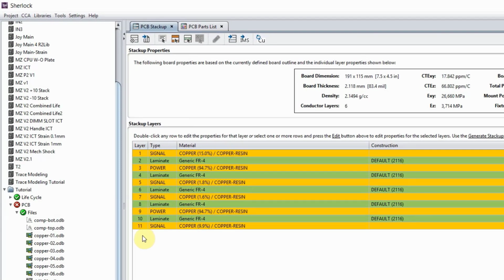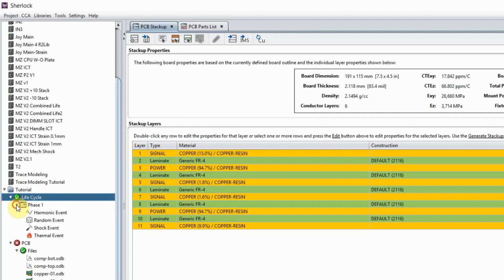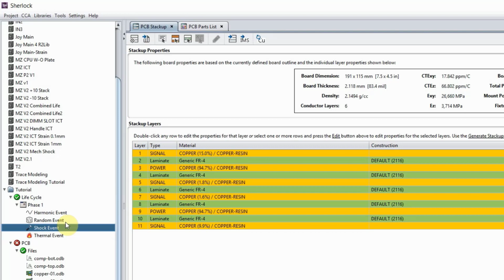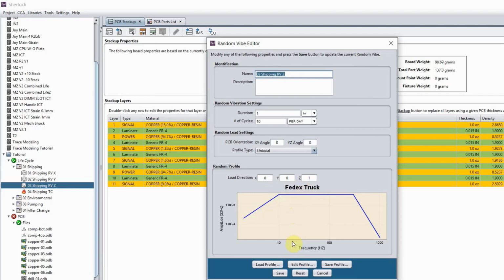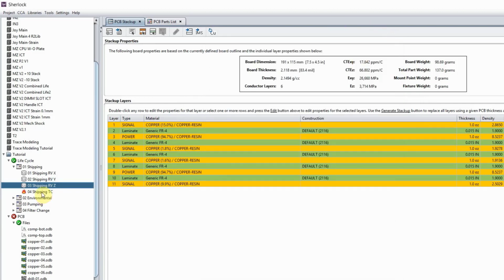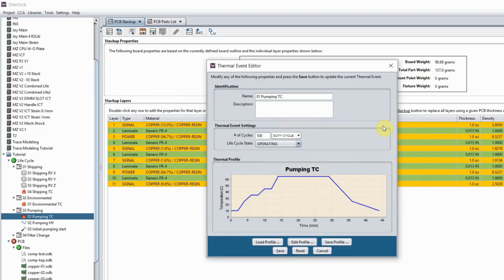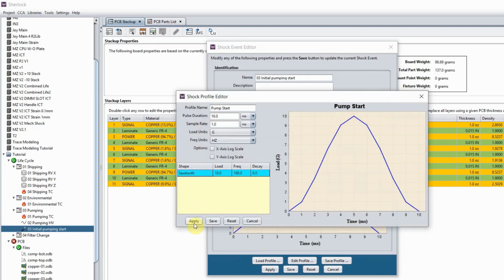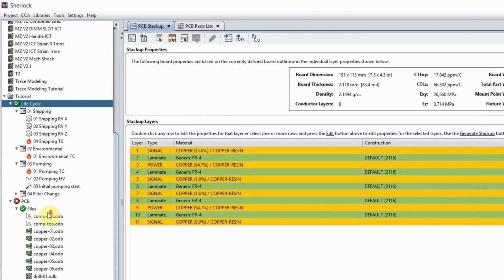Ansys Sherlock: Life Cycles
This video shows how to add lifecycles or loads to your board, including how to add a variety of phases, such as harmonic, random, shock or thermal events.